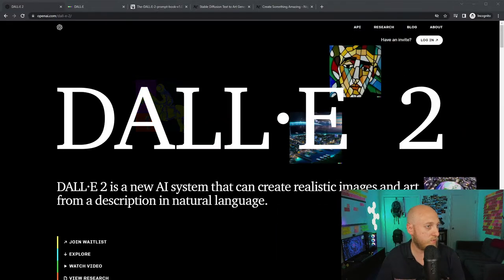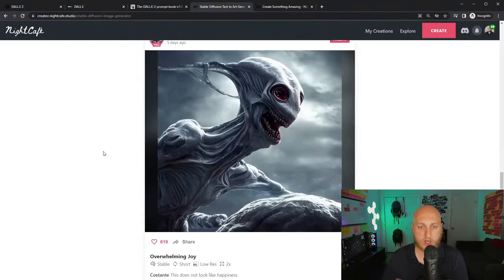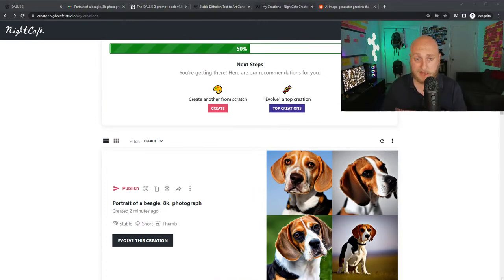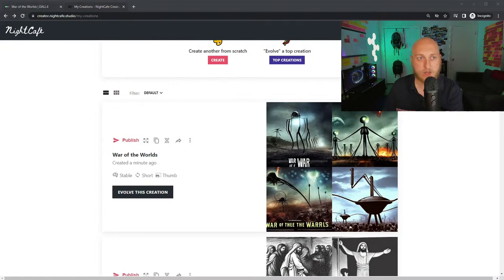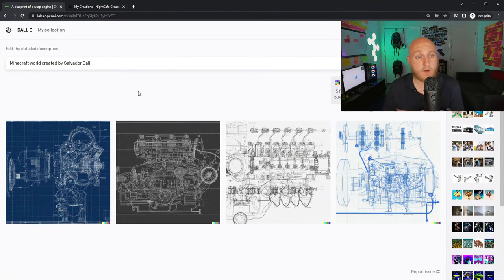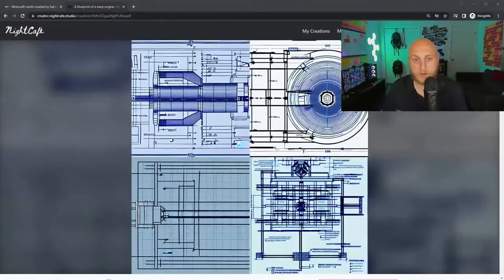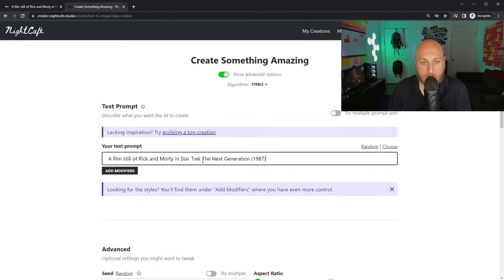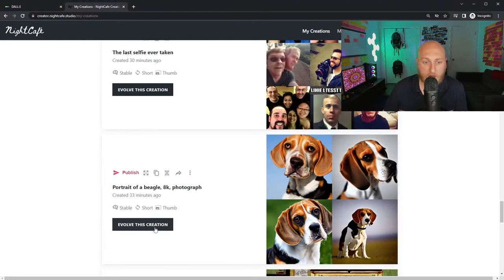AI Art Generation with the Top Models (DALL-E 2 vs Stable Diffusion)